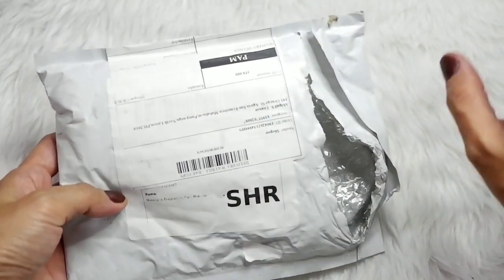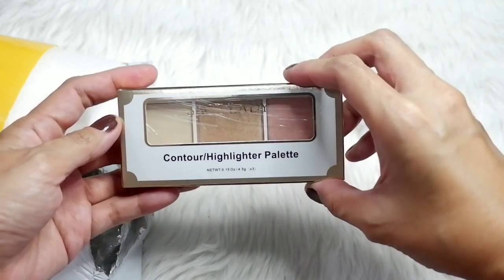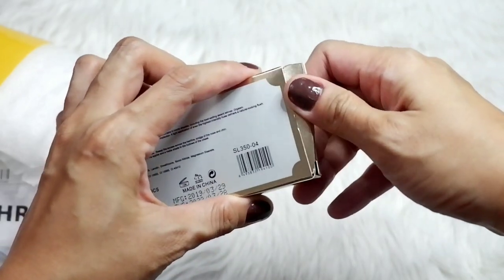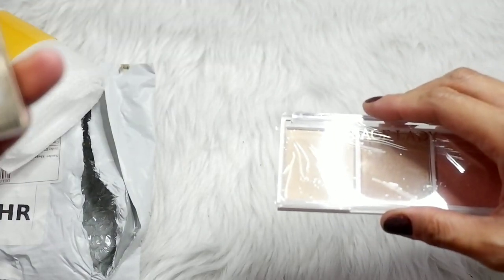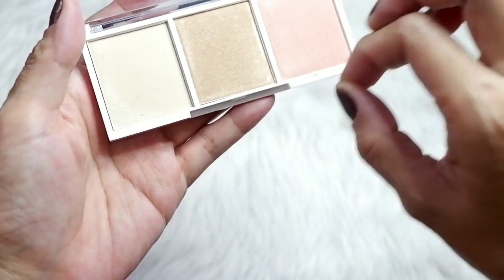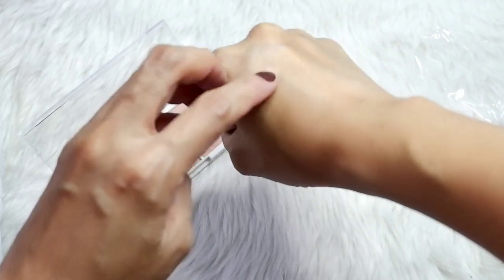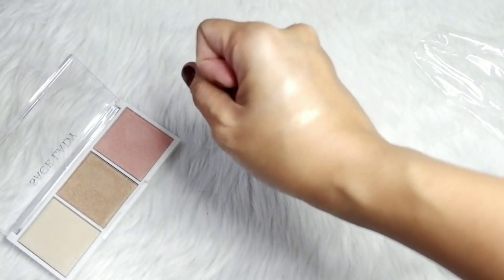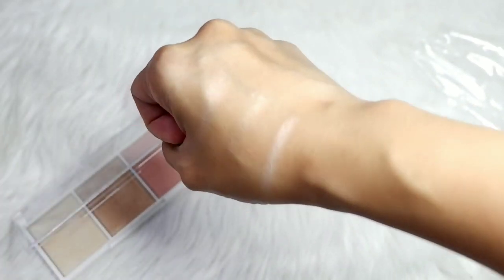SACELADY CONTOUR/HIGHLIGHTER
Hello Mi Loves,

Unboxing naman tayo today.

Super affordable nitong nabili kong contour/highlighter palette from Sacelady.

Try niyo din gals.